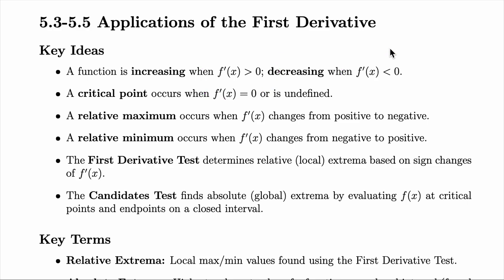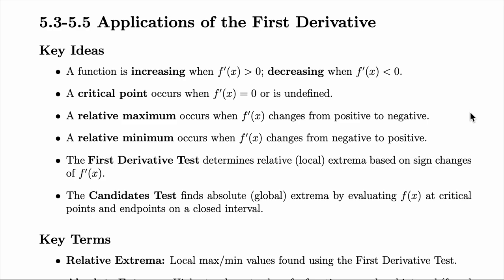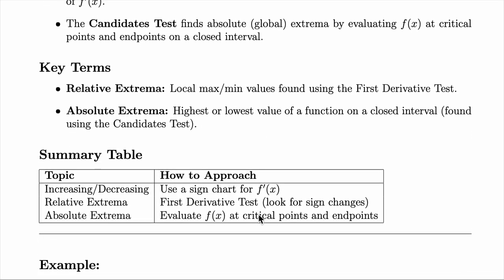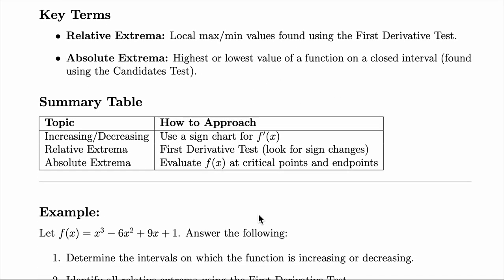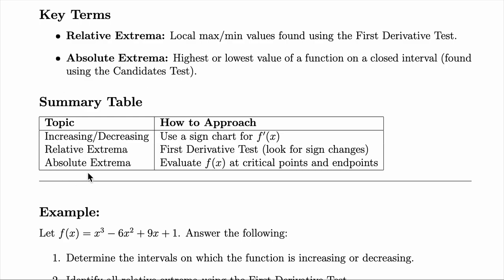The First Derivative Summary | Everything you Need to Know!